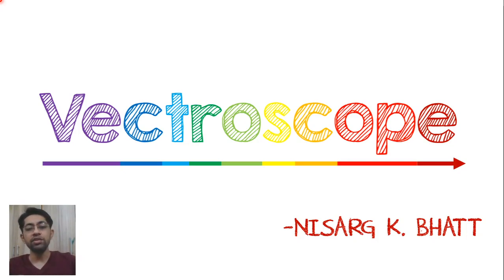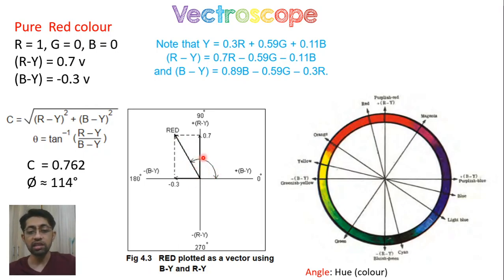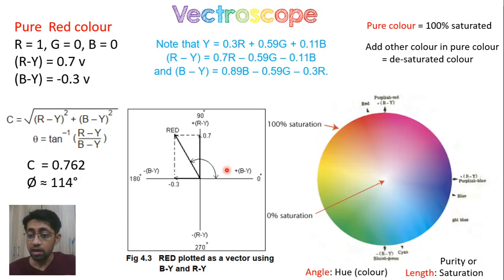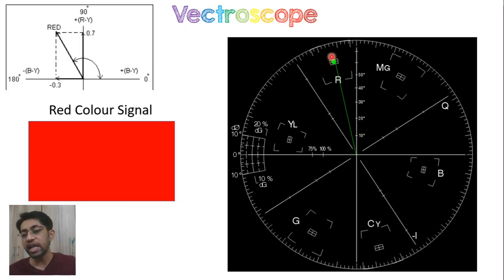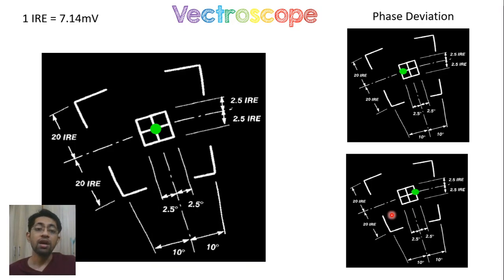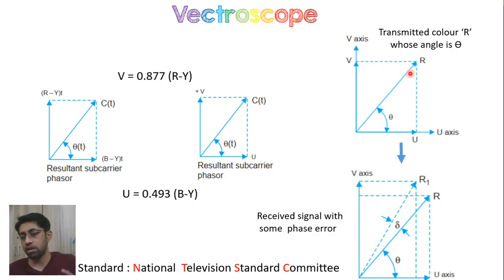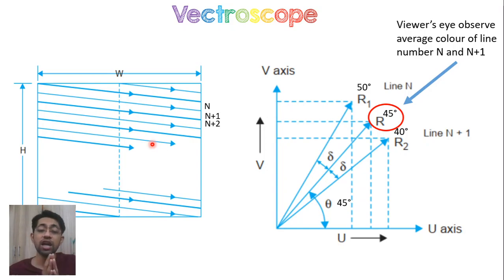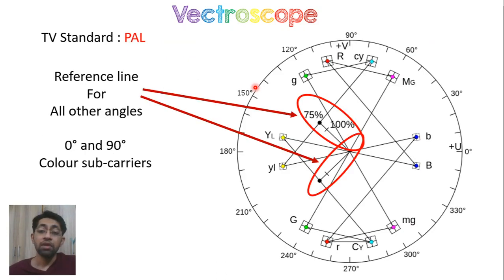Vectroscope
This video gives a basic overview of the vectroscope used to test the video signal in the TV system.